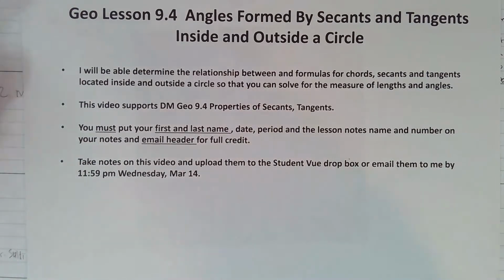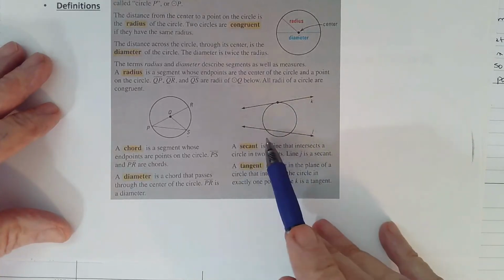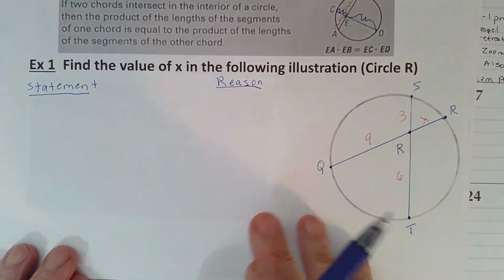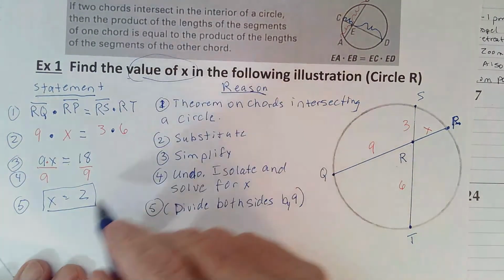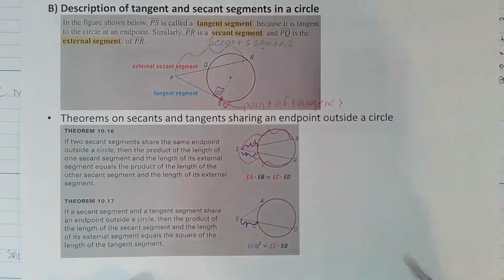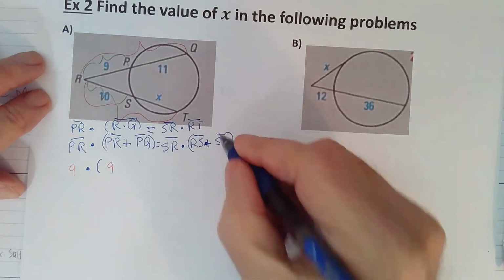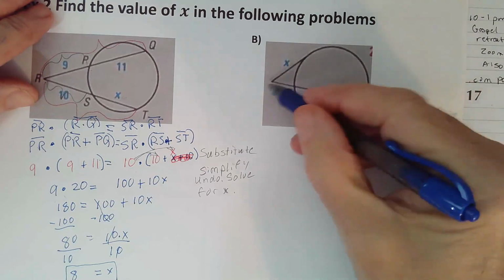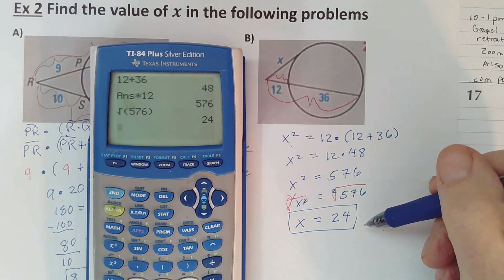Geo Lesson 9.4 Segments & Angles Formed by Secants and Tangents 2021 04 07 133723